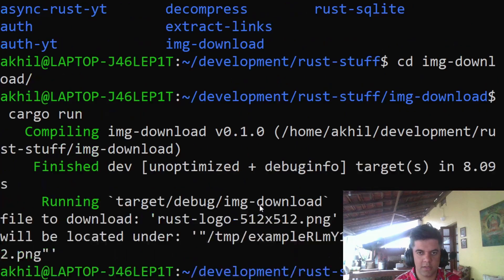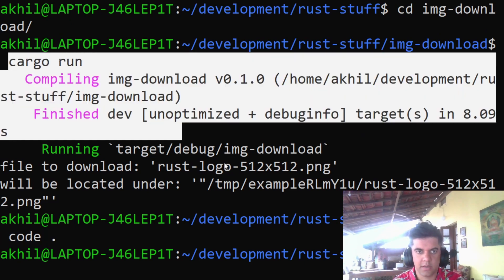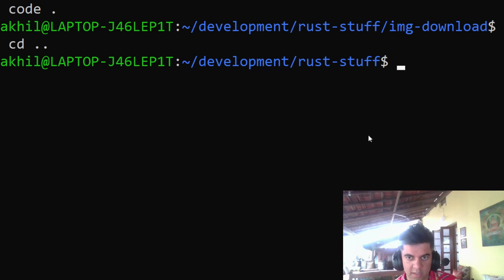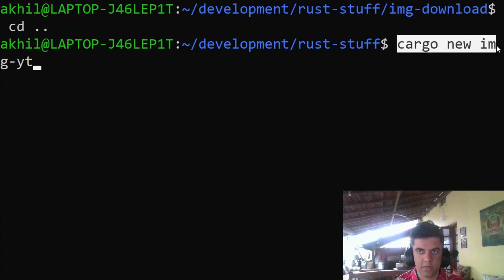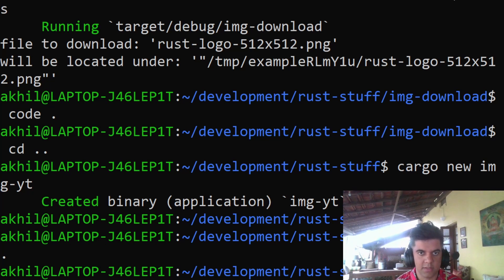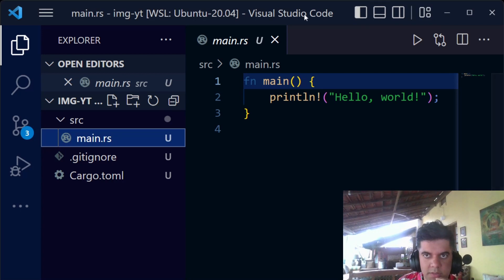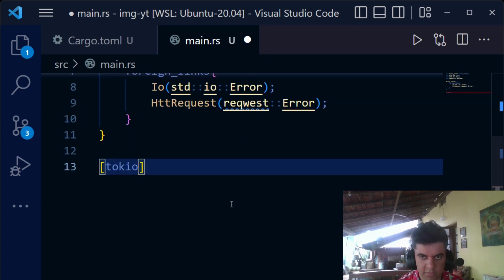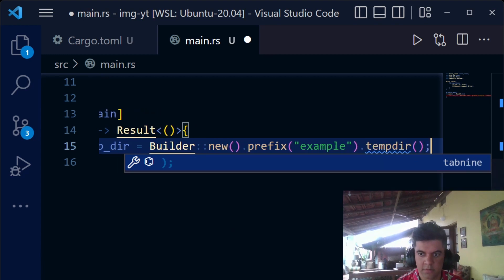RUST Project - Download Images